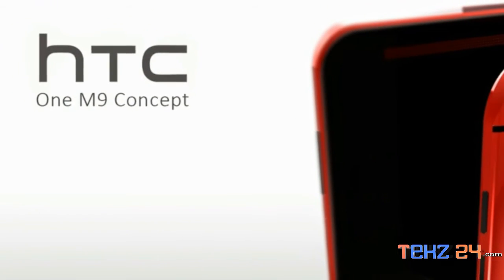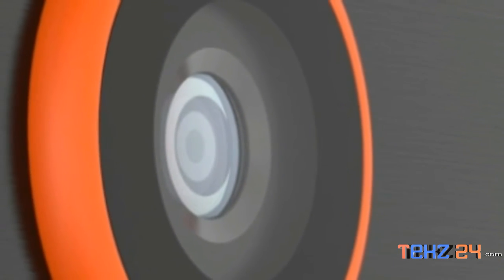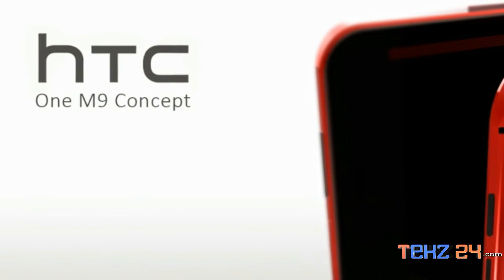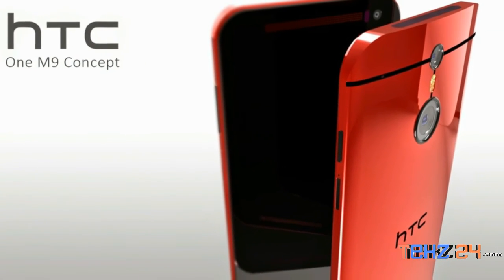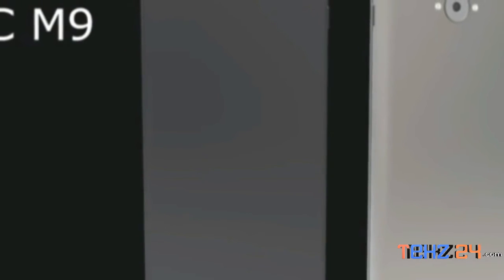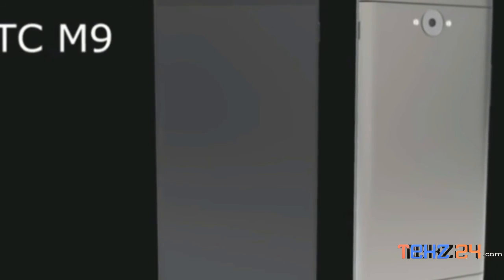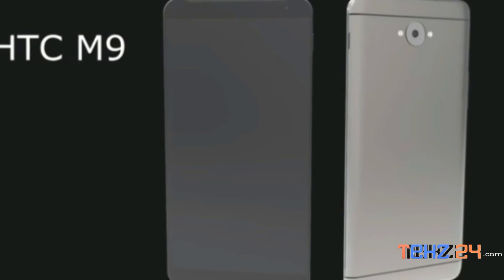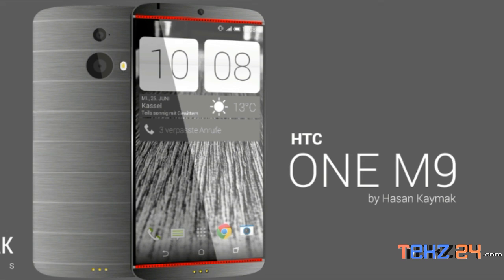HTC One M9 Name 'Confirmed', Specifications Leaked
HTC One M9 concept leaked review rumors specs release date According to the report, the HTC One M9 will come in 32GB and 64GB inbuilt storage variants and run on Android 5.0.2 Lollipop with Sense 7.0 UI slapped on top. Other features tipped include microSD card support, BoomSound speakers, Bluetooth 4.1 and 2,840mAh battery capacity.